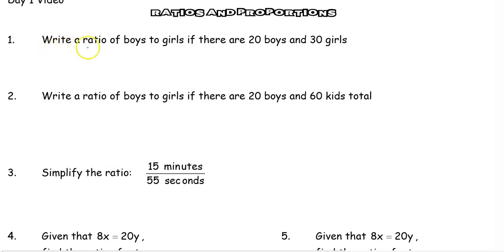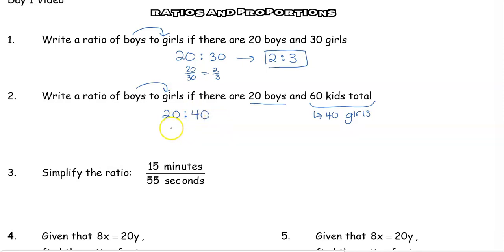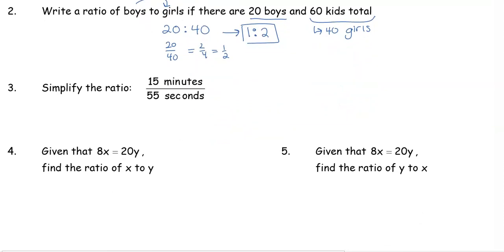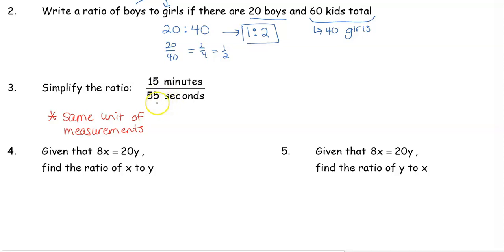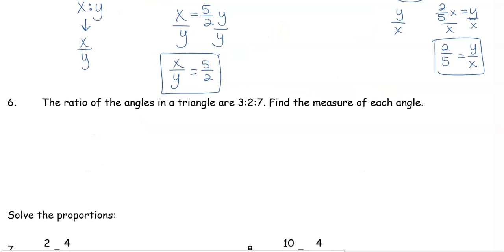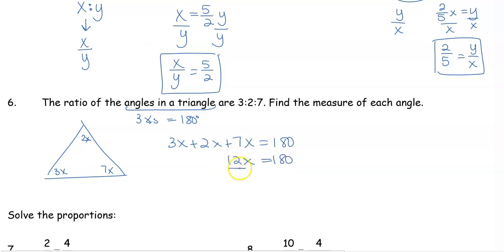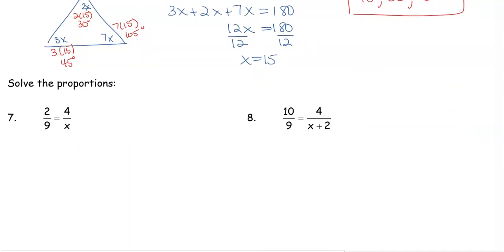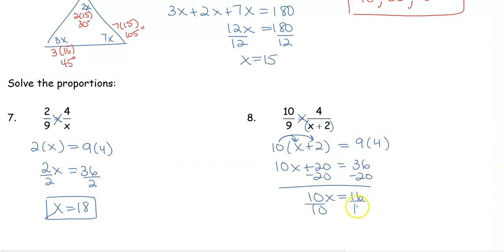ratios and proportions shorter 2022